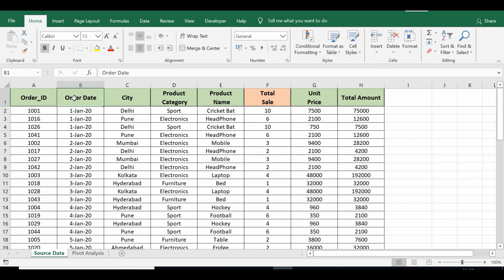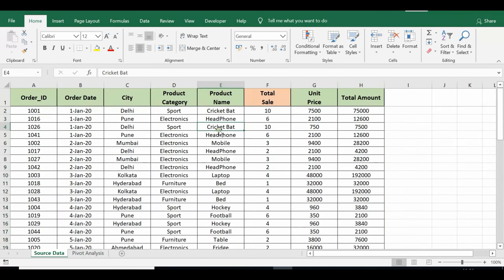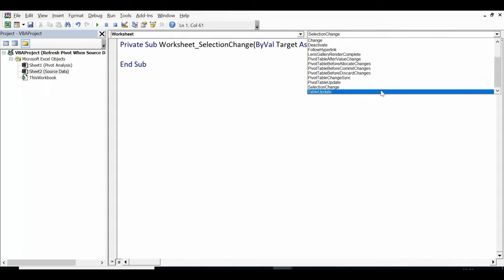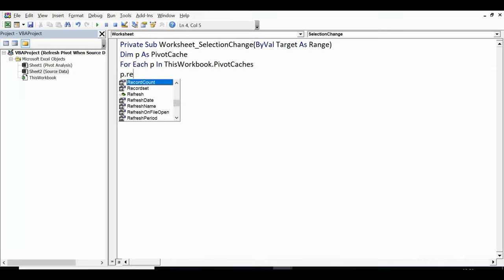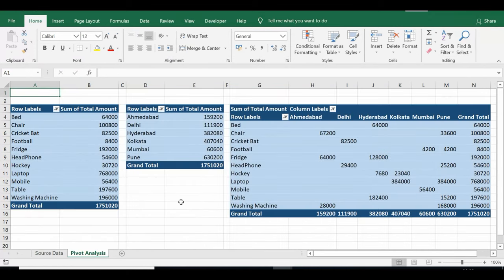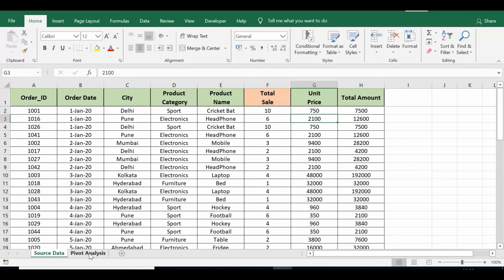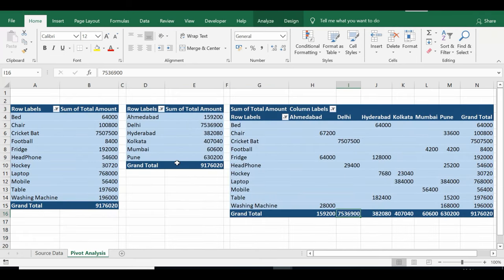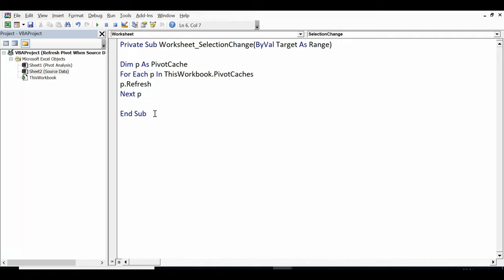Refresh All Pivot Tables Automatically When Source Data Change - Excel VBA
This Excel VBA Automation example explains VBA for pivot table refresh automatically at every change in source data.